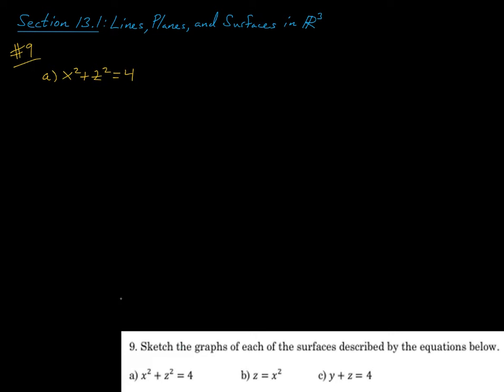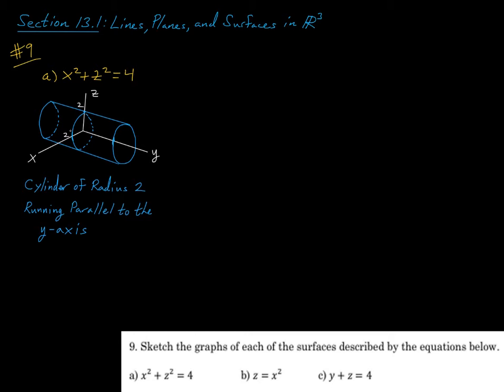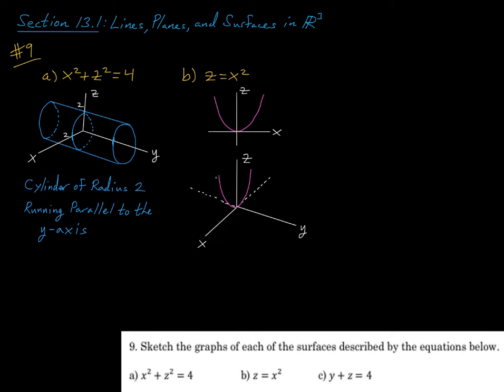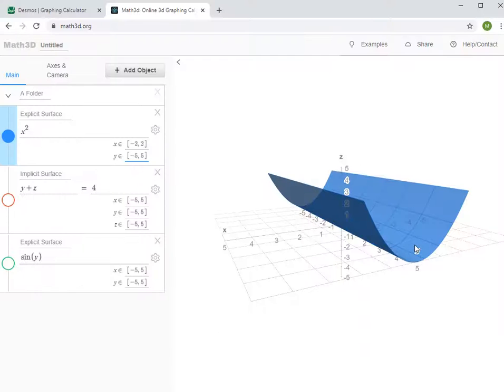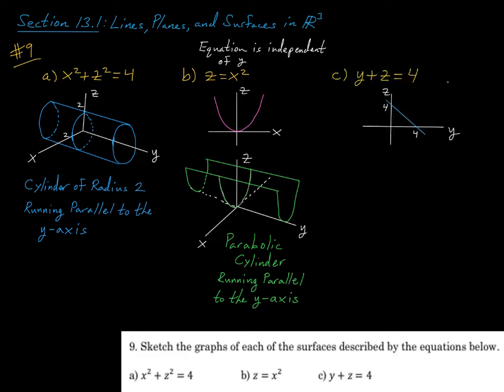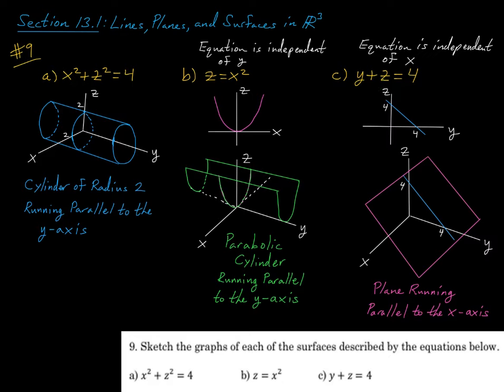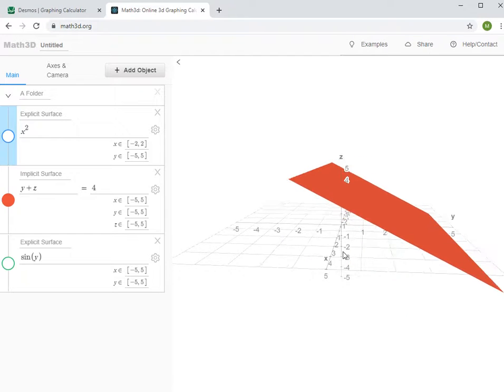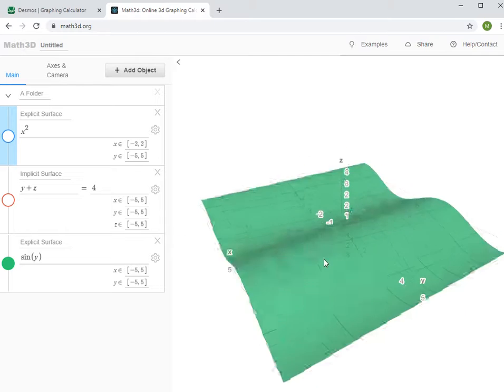Lines, Planes, and Surfaces #9